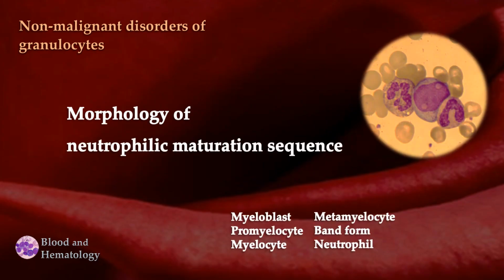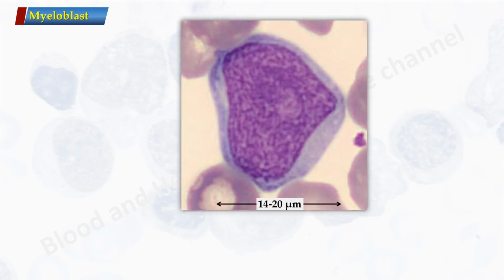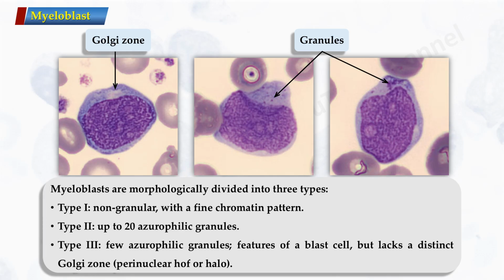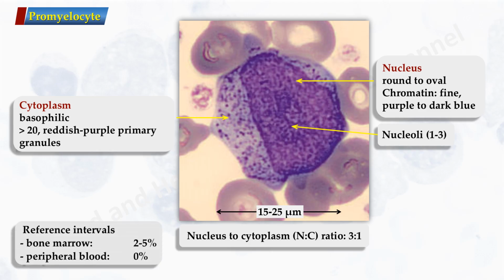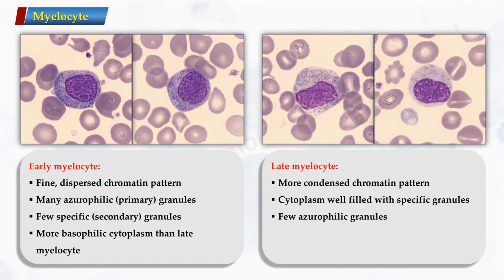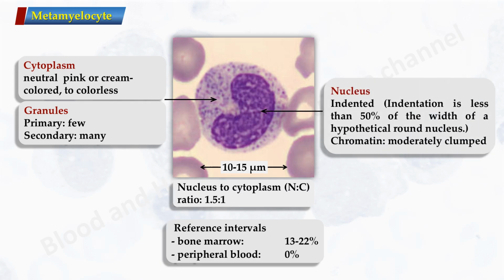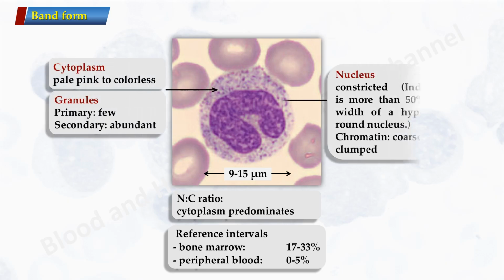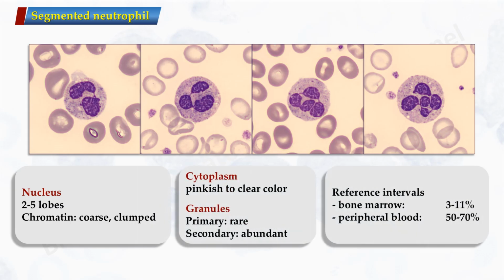Morphology of Neutrophilic Maturation Sequence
The neutrophil undergoes six morphologically identifiable stages in the process of maturation.  These stages include myeloblast, promyelocyte, myelocyte, metamyelocyte, band and segmented neutrophil.